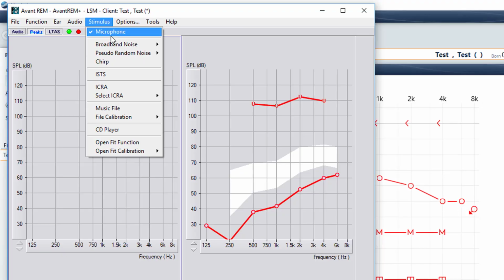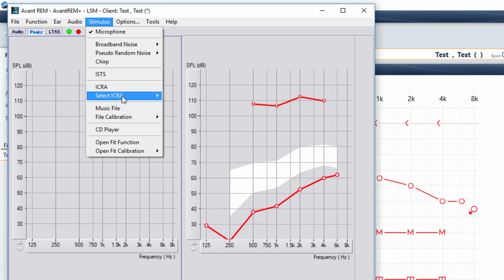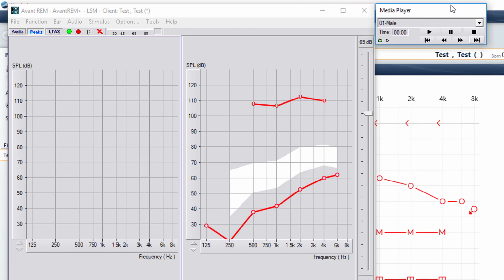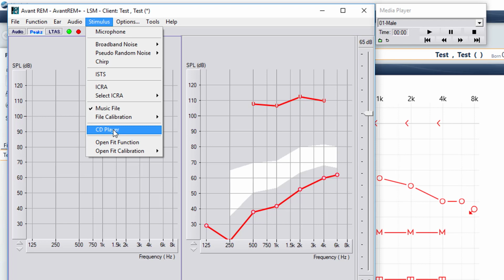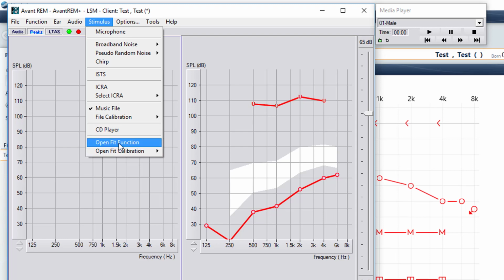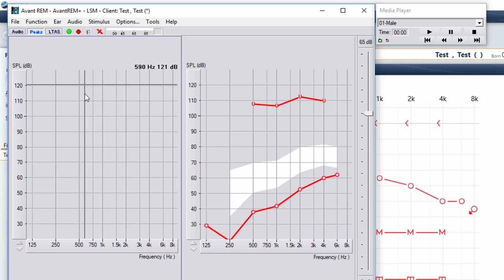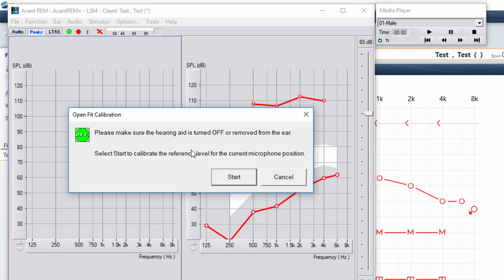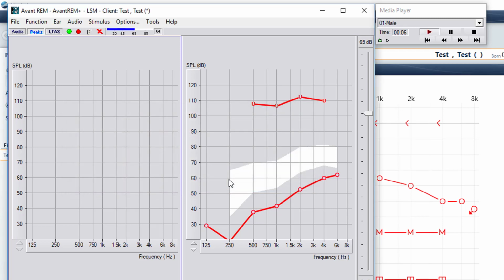REM 9 Stimulus Part 2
REM Software: This video explains how to set the stimulus to the cd player and how to use the open fit function with a music file.